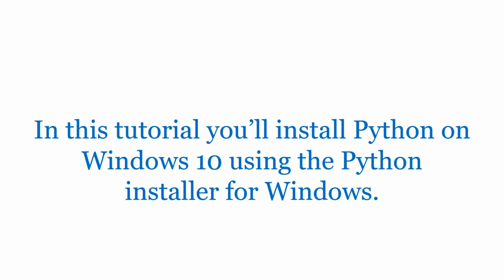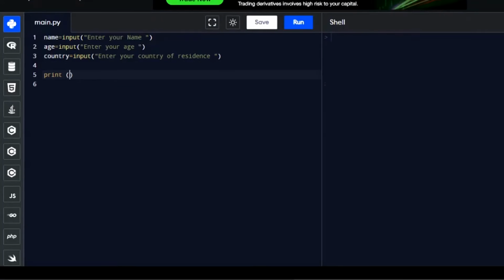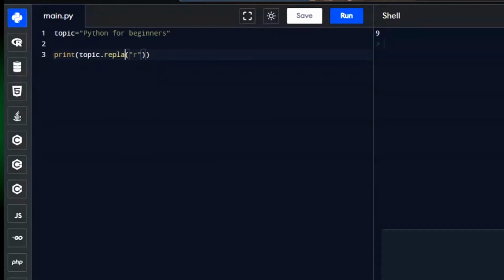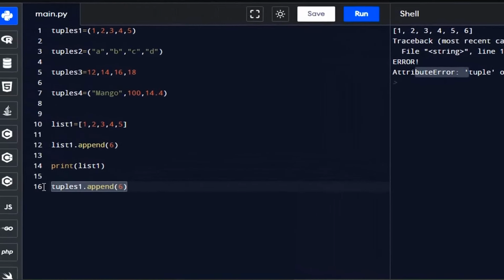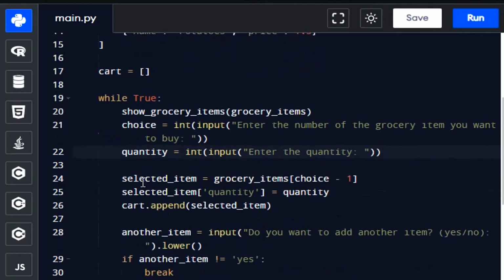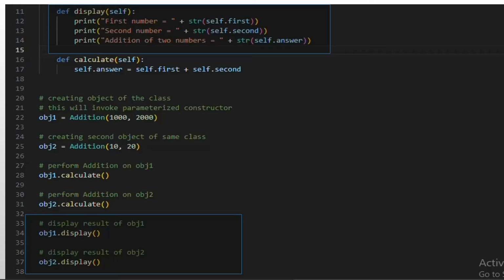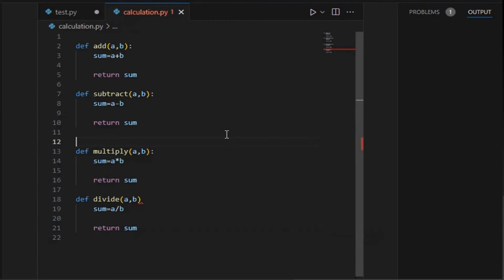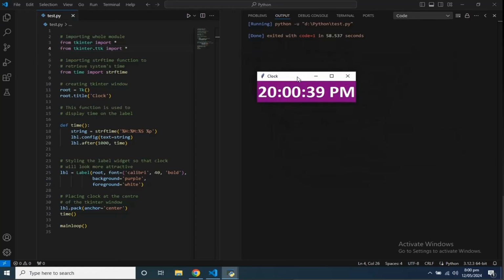Master Python in 3 Hours with python projects quick snippets and Django tutorial ! Part 1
want to master Python in just 3 hours with python projects quick snippets and django tutorial? This video is for you! Learn Python from scratch with our comprehensive tutorial, covering everything from basic syntax to advanced concepts.

Our expert instructor will guide you through a series of quick and handy code snippets that will get you up and running with Python in no time. Plus, dive into the world of Django, one of the most popular Python frameworks, and learn how to build scalable and efficient web applications.

Whether you're a beginner or an experienced programmer, this video is perfect for anyone looking to improve their Python skills. So, what are you waiting for? Start watching and become a Python master in just 3 hours!